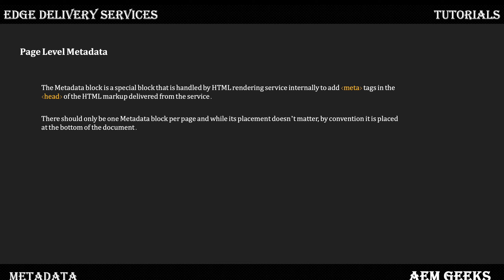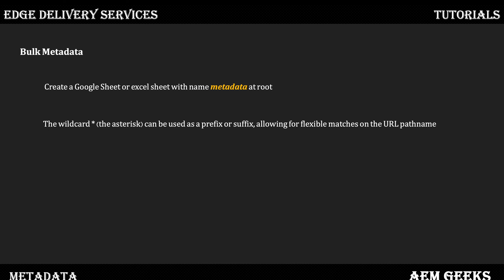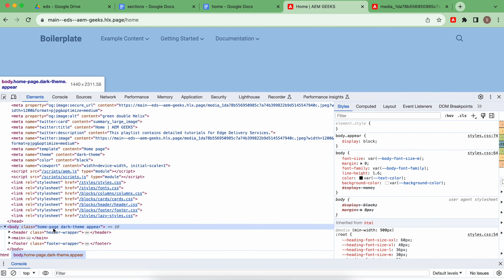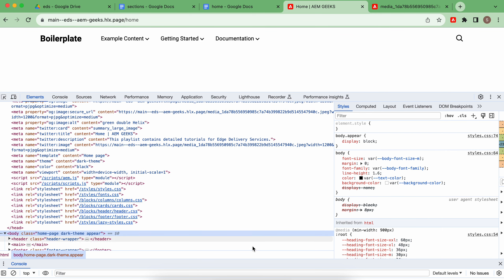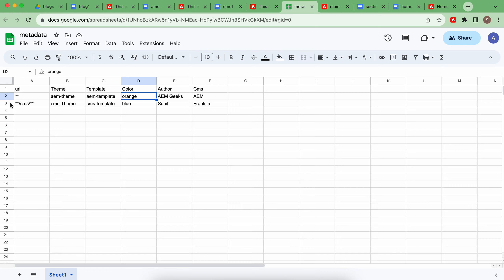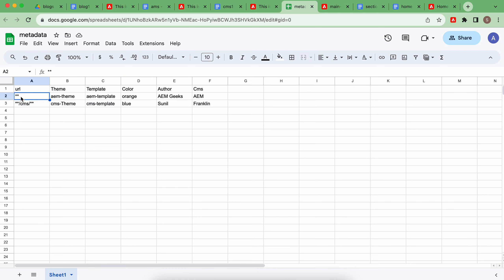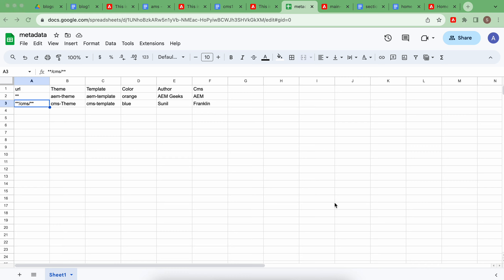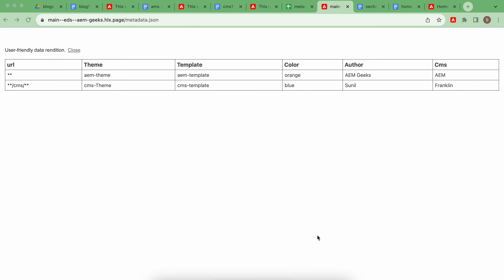AEM Franklin #10 | How to add Metadata in Edge Delivery Services page (AEM Franklin)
1. How to add metadata to franklin page.
2. What is metadata block.
3. How to add page level metadata using metadata block.
4. How to add site level metadata.
5. How to add metadata using google sheet or excel.
6. comparison between metadata block and google sheet metadata.
7. How to add bulk metadata for site.
8. How to add different metadata to sub section of site using google sheet.